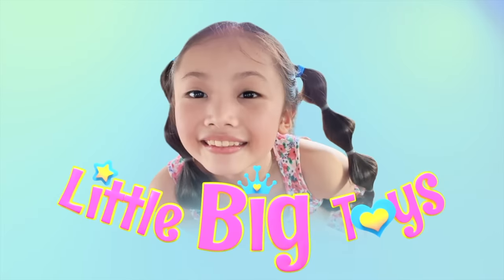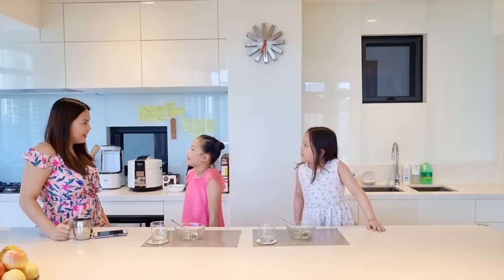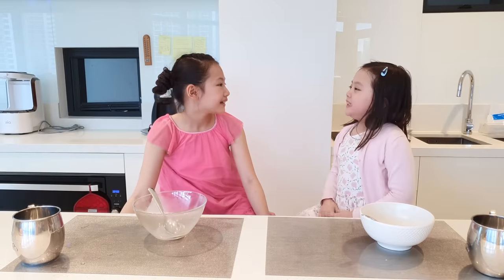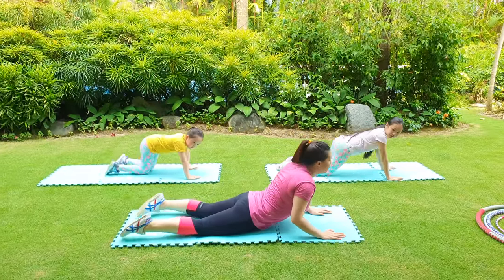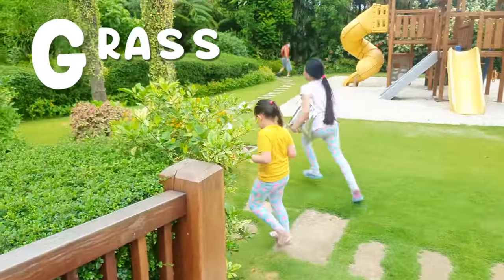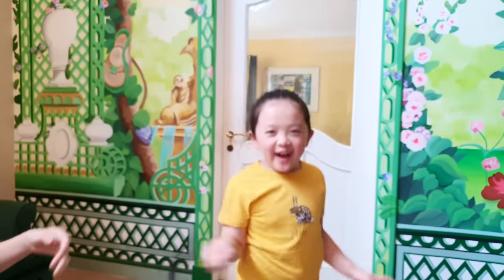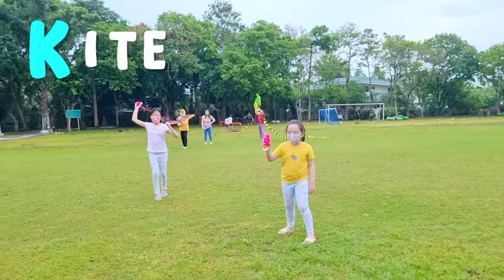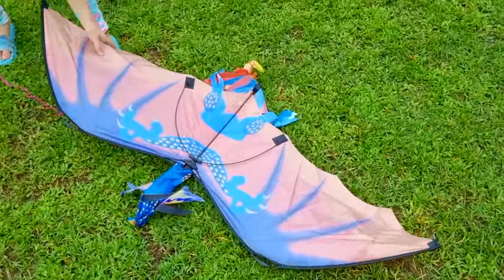Bug's Routine in Alphabetical Order | A to K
Bug decides to do her daily routine in alphabetical order.  A for Awake in the Aquarium, B for Bath, and etc. Watch our Part 2 from L to Z through this